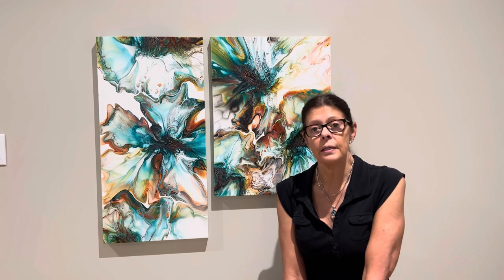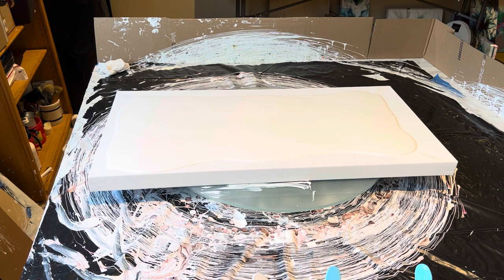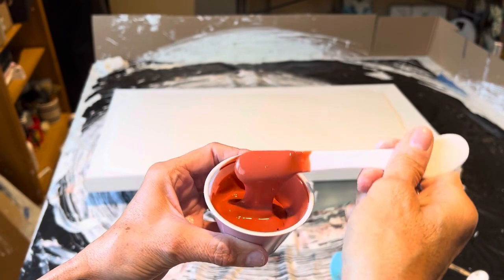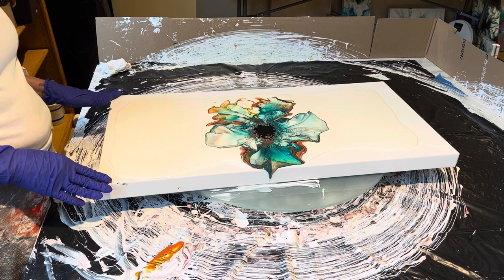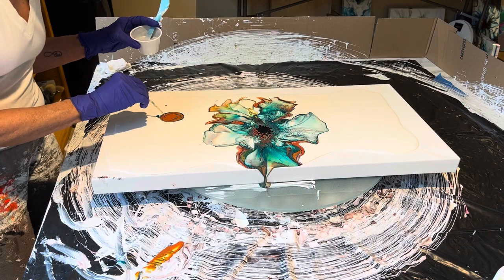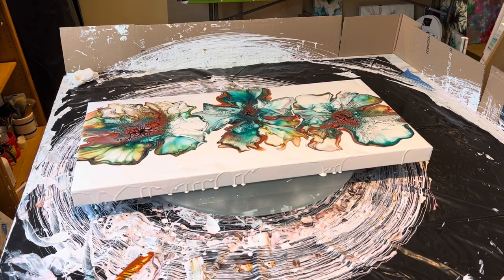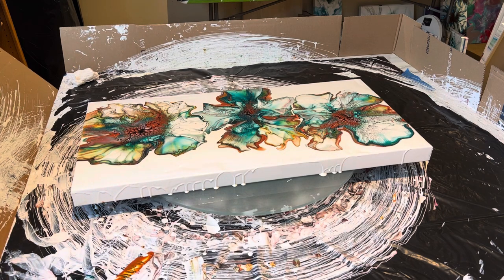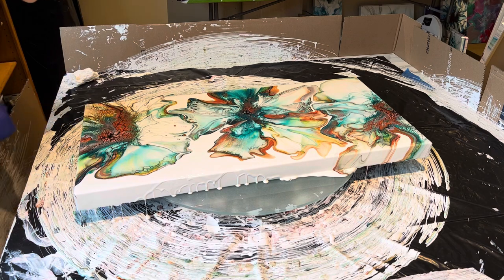025 Amazing Colors picked by client Spinning deconstructed bloom / Cells galore /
Thank you from the bottom of my heart for joining me today. I’m in love with fluid acrylics and I’ve learned so much and yet I have so far to go. I’m so blessed that you are taking this journey with me.
So join me in my art room and Let’s Make a Mess!

COLORS
Teal-Liquitex cobalt blue mixed with Artist Loft Deep green
Gold- Golden nickel Azo gold
Silver-Arteza silver
Rust- Artist Loft red ochre mixed with Liquitex Burnt Sienna

Pillow…PPG Multi-pro interior.  47-3110

PM…Behr 8300 (untinted) Sherrwin Williams Infinity (untinted) equal parts. Then 1 part Minwax polycrylic clear semi gloss. 2:1. Stir this very well but do NOT whip!
So to be clear I take… I’m doing this more for me than you as I stink at math LOL
1/2cup Behr & 1/2cup sherwin this my 2
1/2cup poly this is my 1
2:1
CA (cell activator)
Australian floetrol with Amsterdam Oxide Black 3.5:1

Mixing my paints…
I take 3 ounces of the PM and add about a 1 tsp of tube paint. Mix and again do not whip. I continue to add my color until I have the right amount which is about 1 tbs of color. The consistency is something you have to work with and find your own. Mine is like melted ice cream. It’s actually voluptuous if you will. Kind of frothy. If at any point you need to thin I add more polycrylic mixed with water 3:1. Poly to water. Or “ploywa”. (Got this idea from Lisa Marvin)

Mixing TLP
I take about 1tsp of pig and add 1/8 tsp of whatever gloss/varnish you desire. (More if needed).Then I add the Behr and the Infinity straight from the can. NOT your pre-mixed pouring med.